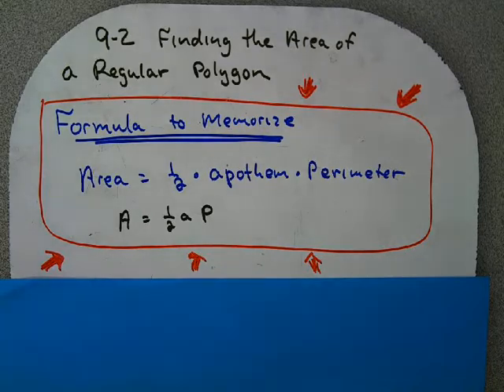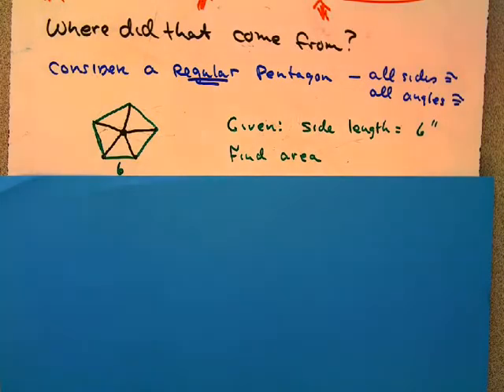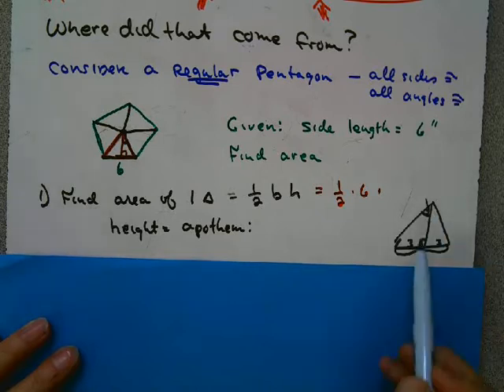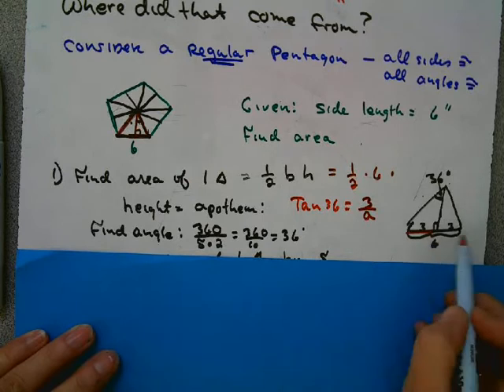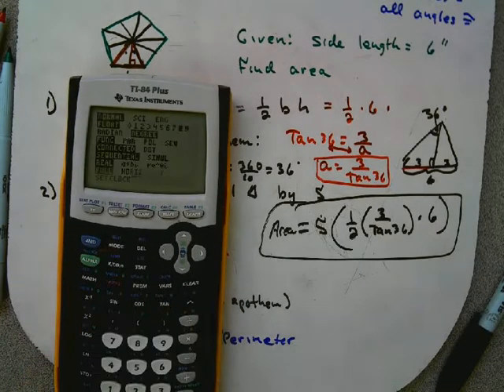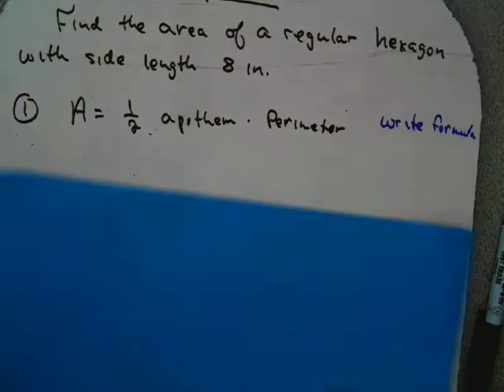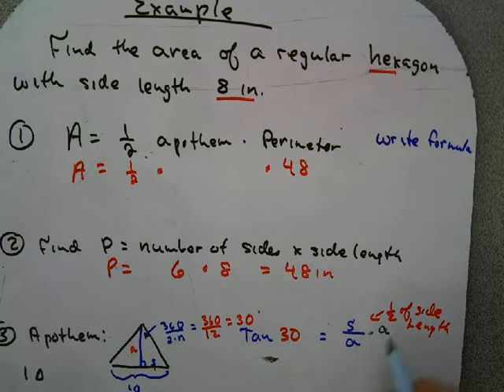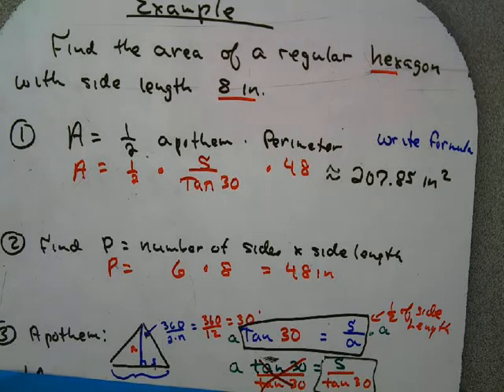9-2 Finding Areas of Regular Polygons.avi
Holt Geometry 9-2 Finding Areas of Regular Polygons